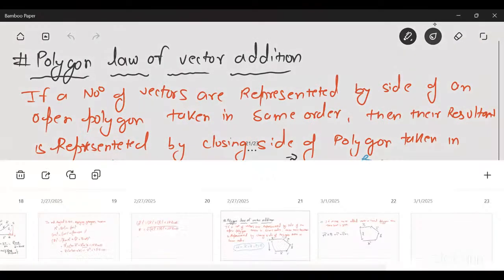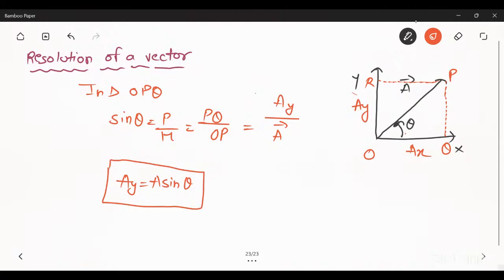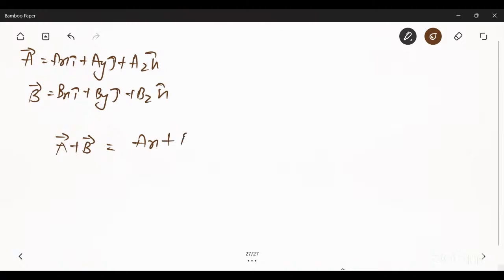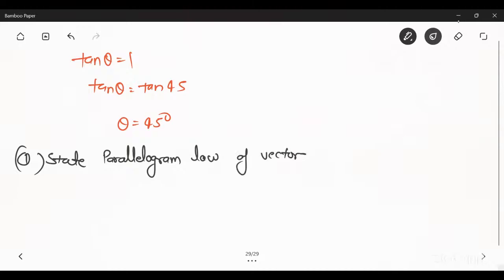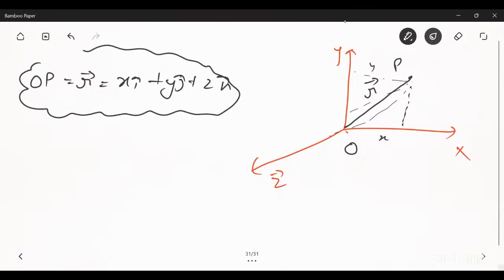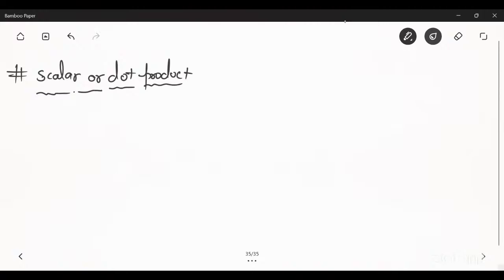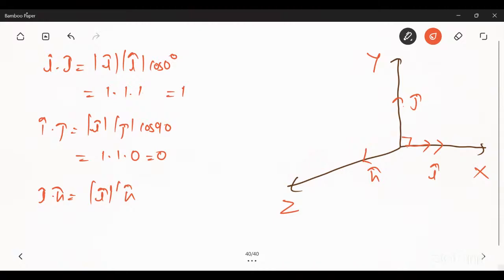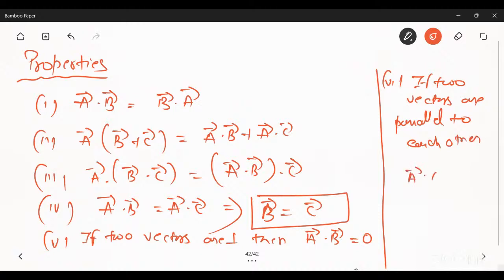JET IIT JEE-NEET- VECTORS & UNIT AND MEASUREMENT